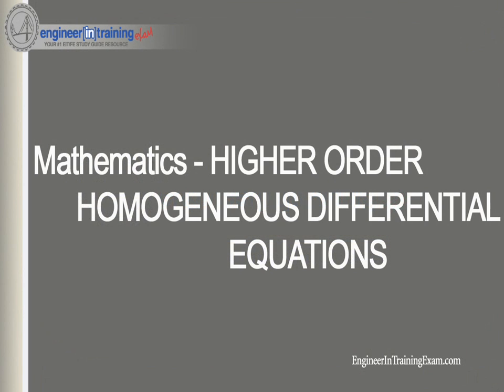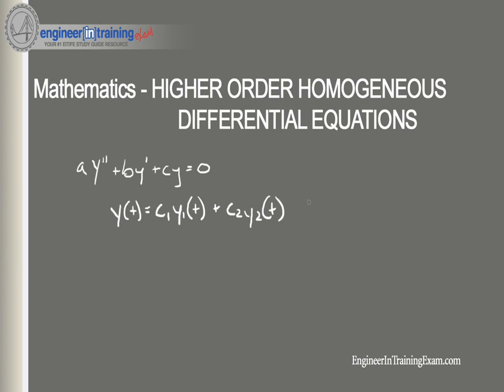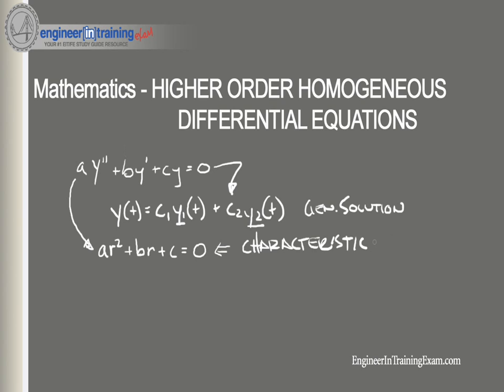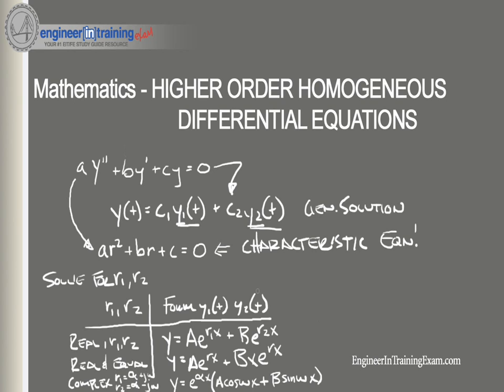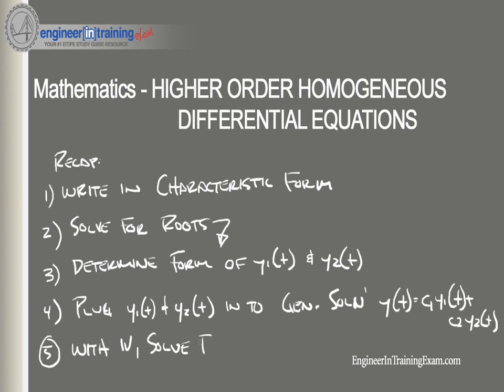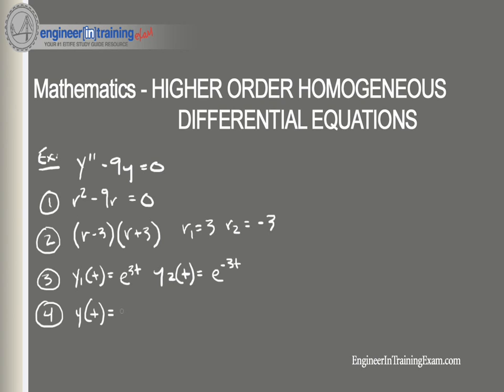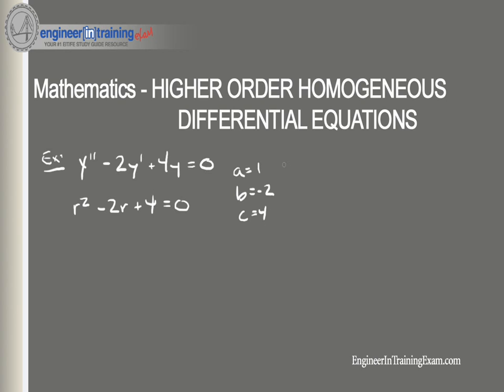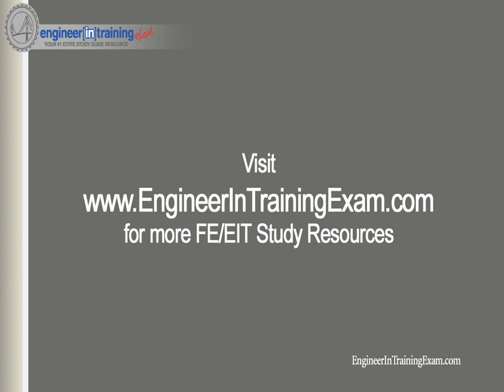Higher Order Homogeneous Differential Equations - Fundamentals of Engineering FE EIT Exam Review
In this tutorial, we will reinforce your understanding of Higher Order Homogeneous Differential Equations. We will begin by defining Higher Order Homogeneous Differential Equations and then run through a few example problems.